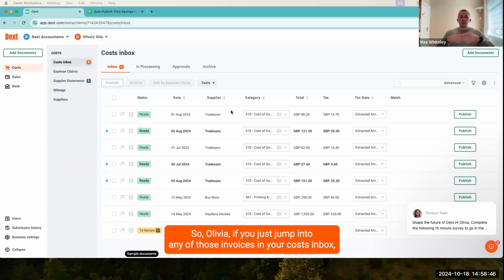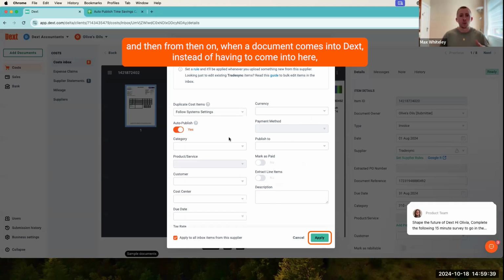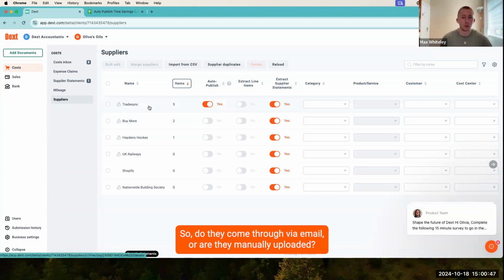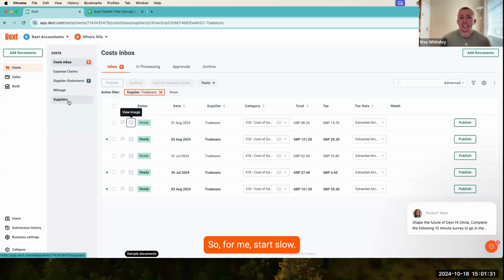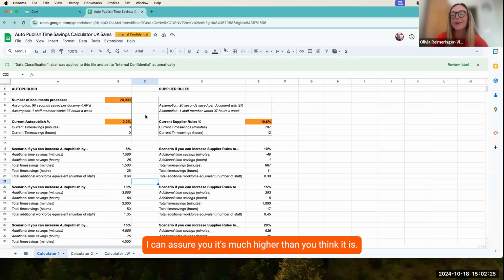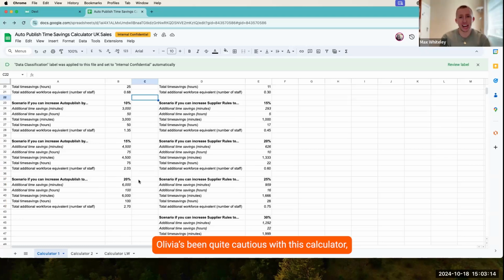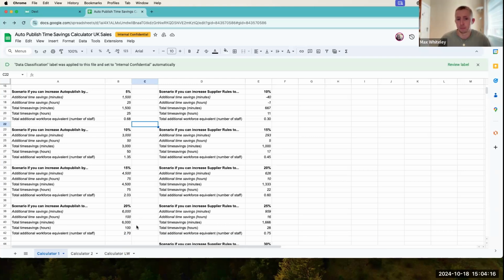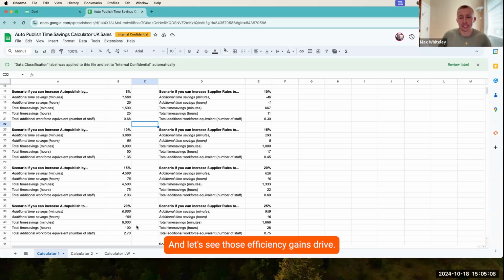Maximising Efficiency: Auto publish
🚀 Boost your bookkeeping with Auto-Publish! 🚀

On today's Maximising Efficiency, Olivia Reimeringer-Visser joins Max Whiteley to dive into the game-changing benefits of Dext’s Auto-Publish feature!

🍊 Why trust Dext & turn on Auto-Publish?
1. Supercharge your workflow: Speed up bookkeeping and free up time for what really matters—advising clients or kicking back with a cup of coffee! ☕

2. Increase capacity: Handle more clients without increasing workload, creating space for growth and improved service.

💡 Pro Tip: Turn on Auto-Publish for suppliers who send clean, consistent invoices that Dext recognises flawlessly. This minimises errors and maximises your time savings! ✅

🍊 Max's steps for quick wins: 1️⃣ Head to your client’s Supplier List. 2️⃣ Sort suppliers by the number of “items” submitted. 3️⃣ Review the top five suppliers—ask yourself:
* Are their invoices consistently clear?
* Do you have strong supplier rules for them?
* Do you often publish these invoices without making changes?

4️⃣ If “YES” to all, it’s Auto-Publish time! 🎉 5️⃣ Don’t forget to review any exceptions to keep things running smoothly.